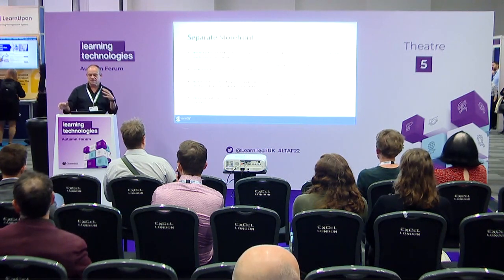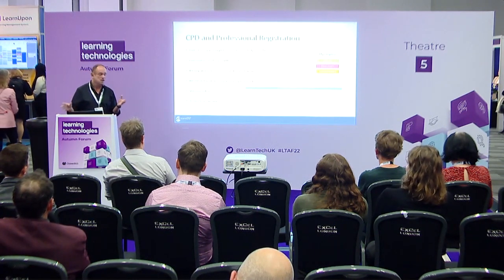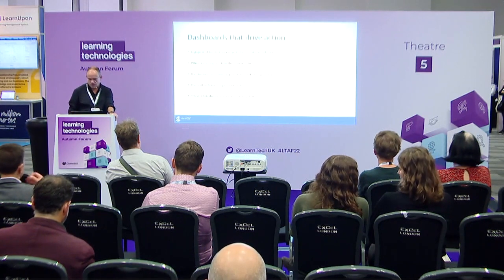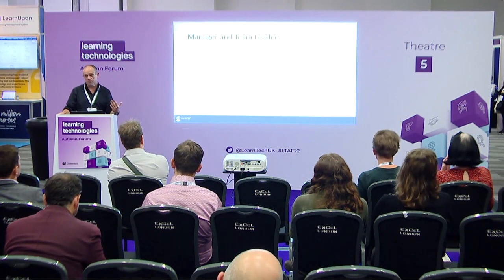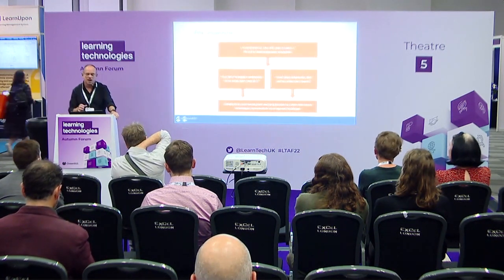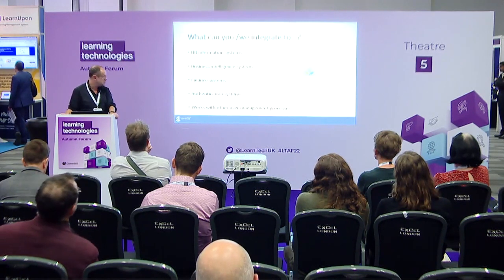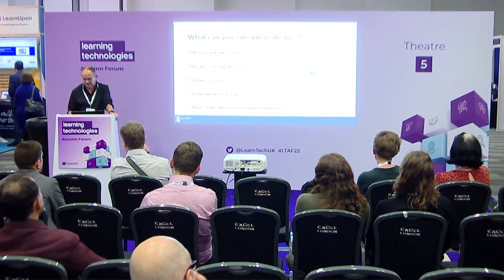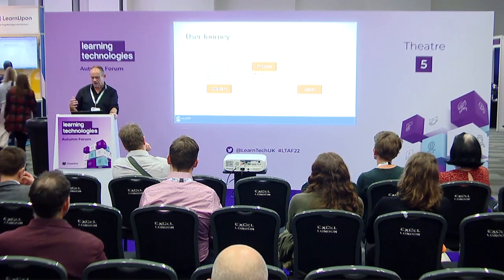5 ways to turbo-charge your LMS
At Chambury Learning, we support a variety of organisations using the Totara learning platform. We see our customers do amazing things with their learning systems, and we want to share some of the best things we've seen this year. This is a quick-fire roundup with something for everyone!

Agenda:

• Discover how to monetise your learning offering
• See how NHS organisations are supporting their nurses and midwifes through revalidation
• Understand how to simplify mandatory training reporting
• learn more about integrations to link your LMS to your internal HR and reporting systems